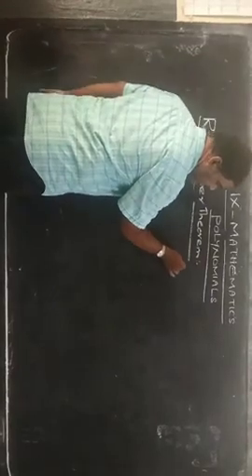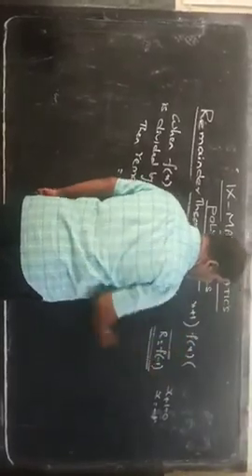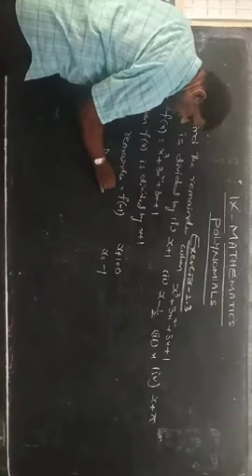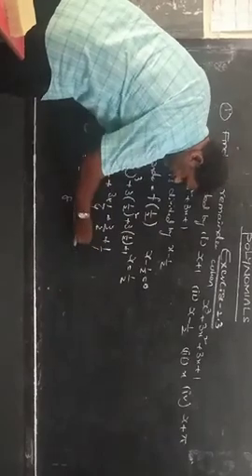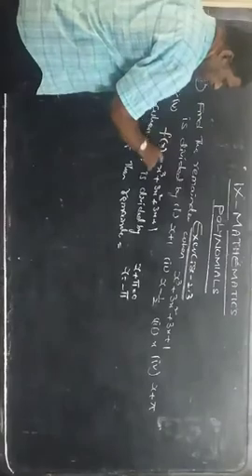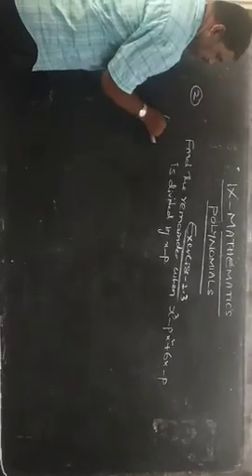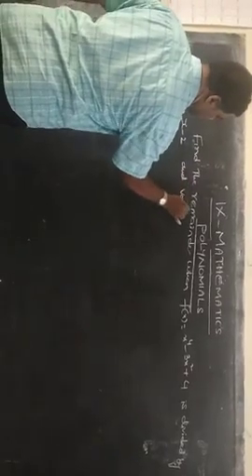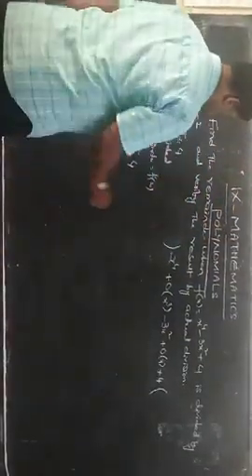9th class maths 2nd July